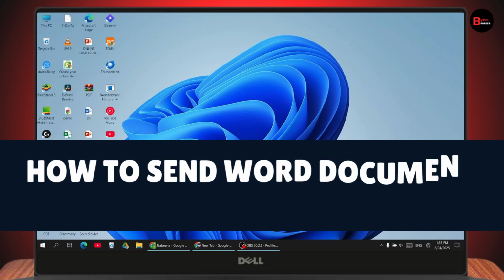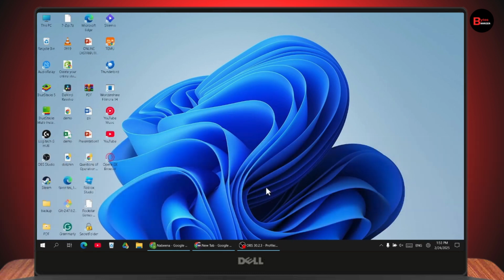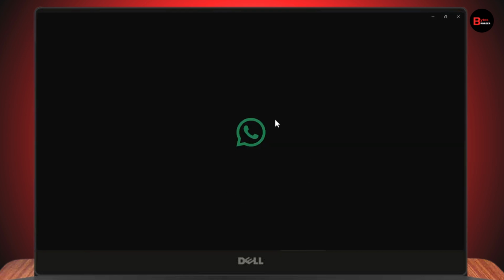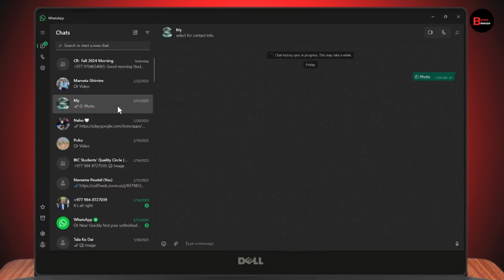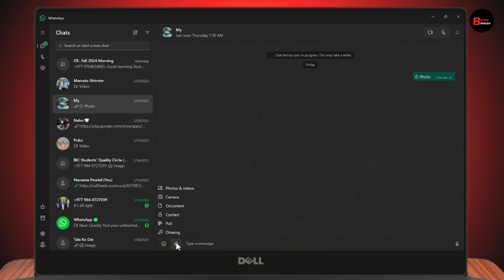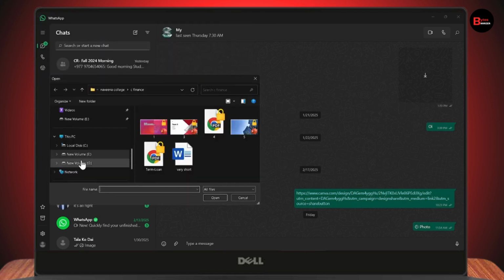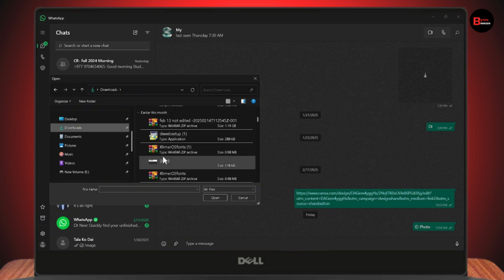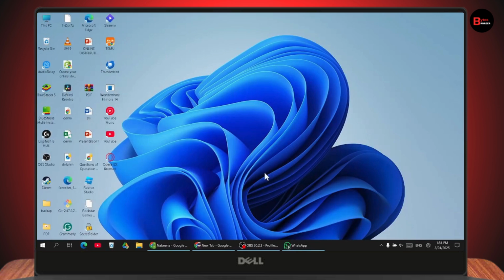How To Send Word Document From Laptop To Phone - Quick And Easy!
How To Send Word Document From Laptop To Phone
how to transfer a word document from laptop to phone
send word document from laptop to phone
transfer a word document from laptop to phone
how to transfer word file from laptop to phone

Welcome to this tutorial on how to send a Word document from your laptop to your phone. Follow these easy steps to transfer your document using WhatsApp.

0:00 - Introduction: How to Send a Word Document from Laptop to Phone
0:05 - Step 1: Open WhatsApp on Your Laptop and Log In
0:15 - Step 2: Select the Chat to Send the Document
0:25 - Step 3: Attach the Document and Choose the Word File
0:35 - Step 4: Send the Document from Laptop to Phone
0:45 - Step 5: Open WhatsApp on Your Phone and View the Document
0:55 - Conclusion: Your Word Document is Now Sent to Your Phone